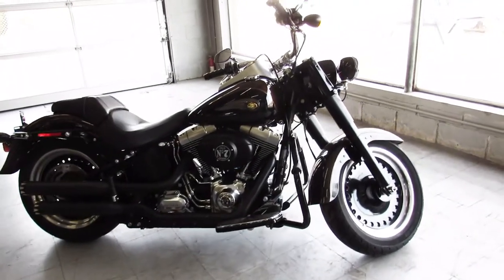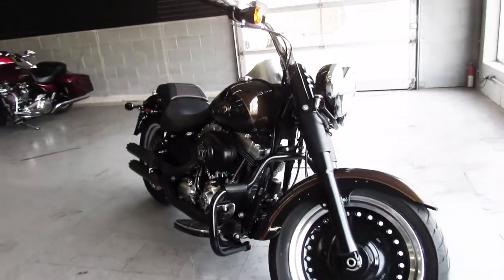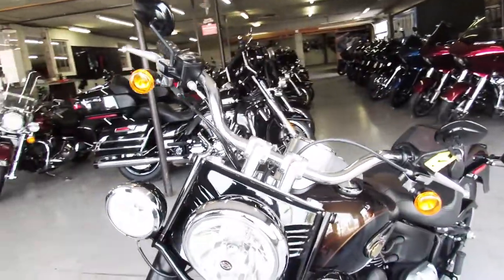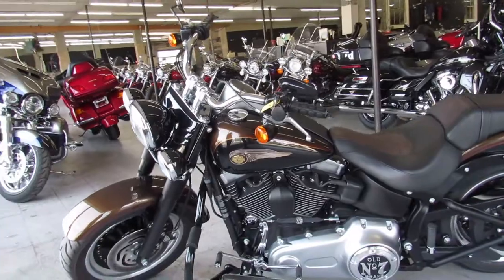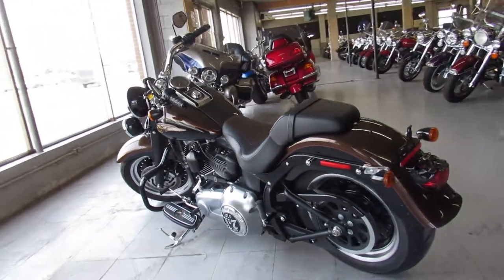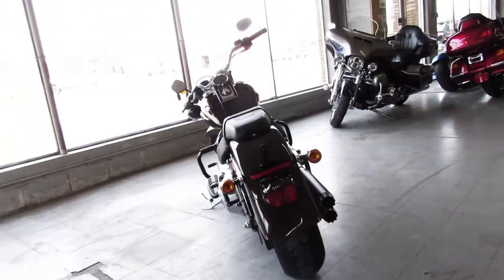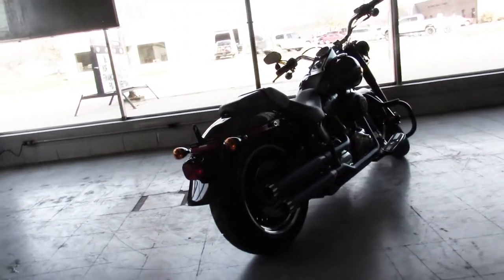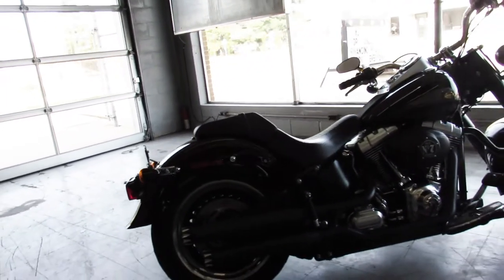2013 HARLEY 110th ANNIVERSARY FAT BOY FLSTFB U5408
CHECK OUT THIS 2013 110th ANNIVERSARY FAT BOY FOR SALE. NUMBER 856/1750 MADE. RC EXHAUST BRINGS THIS BLACKED OUT ANNIVERSARY FAT BOY TO LIFE. ALL THE FLUIDS CHANGED AND READY FOR THE ROAD. ONLY 5,367 MILES AND ONE OWNER. DON'T MISS THIS  ONE!